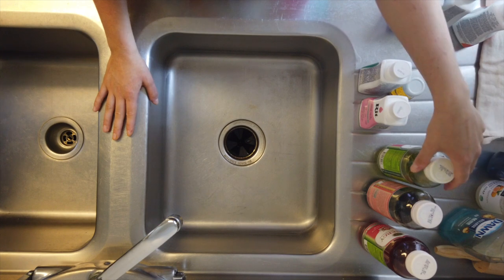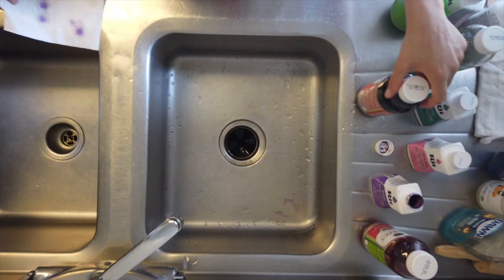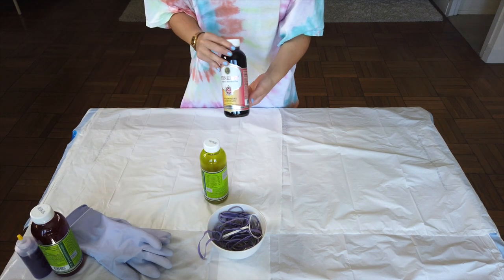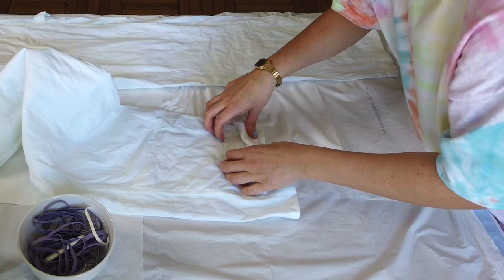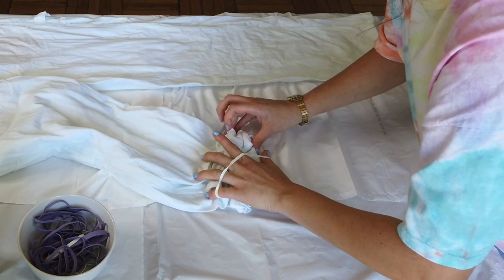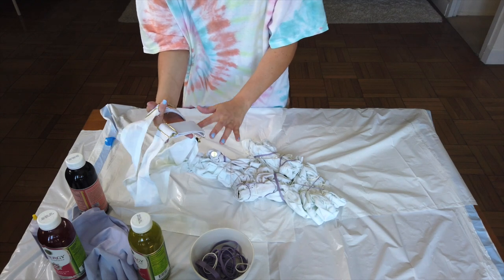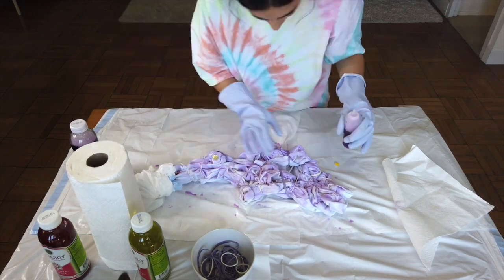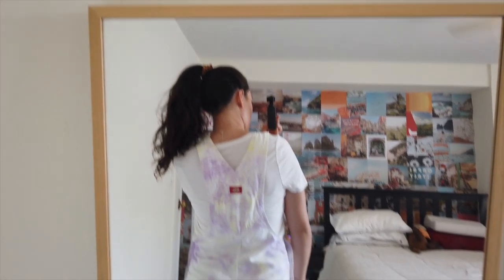How To: Free People Tie Dye overalls | Easy & Affordable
In this DIY tie dye tutorial I'll be showing you how to make the same overalls that Free People is selling for $200 for less than half the price!

I’ve done a lot of tie dye and crafts during this time in quarantine, which has been very therapeutic oddly enough.The thing is… I can't really bring myself to pay all that money for a matching set, so why not have a little fun and make one yourself. Its super easy and affordable! I also posted a tutorial on my Instagram on how to make an oversized tee and biker shorts set for $20.

PRODUCTS USED:
- Overalls Dickies | Painters Bib for Men
- Free People tie dye overalls
- Amazon Rit Dye